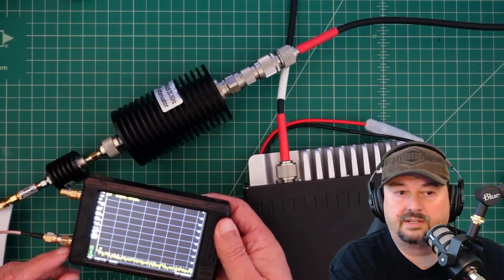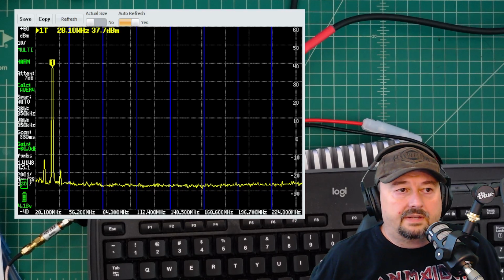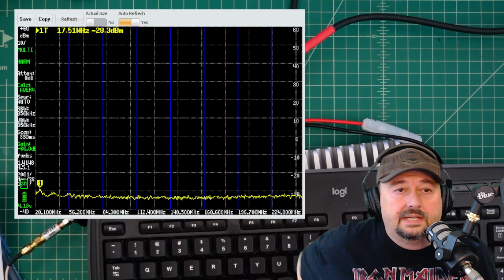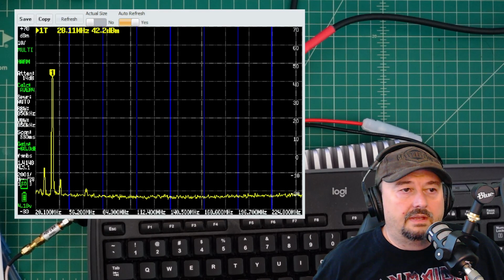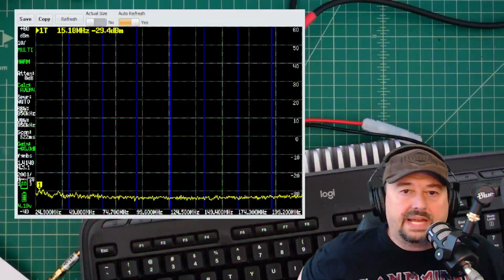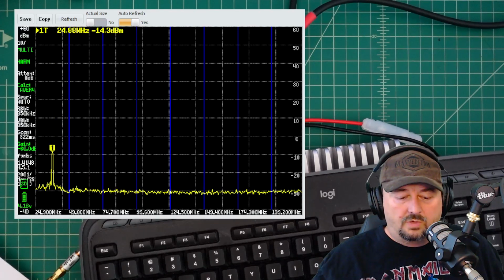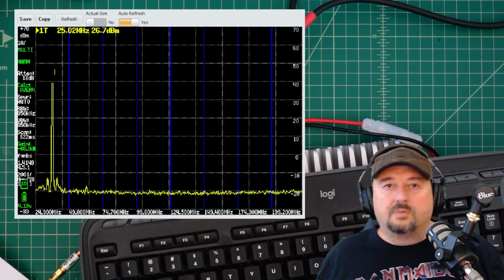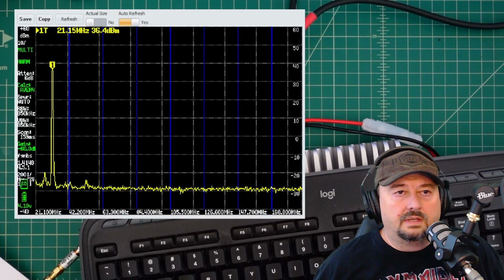Spectral Purity: Will the Radioddity QT80 Ham Radio PASS?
In this video, we dive deep into the Radioddity QT80 Ham Radio and put its spectral purity to the test! 📡 Join us as we explore the performance of this popular ham radio model and uncover how well it maintains its signal quality.

Share your thoughts and experiences in the comments below, and let us know how this hack has worked for you. Let's get started on expanding our horizons in the world of ham radio!

Cheap & quick PCB, 3D Printing, CNC machining, and fabrication services from PCBWay.

Note: This radio was sent to me free of charge from Radioddity in exchange for this video review.

Links to products in the video:
👉TinySA Ultra AURSINC